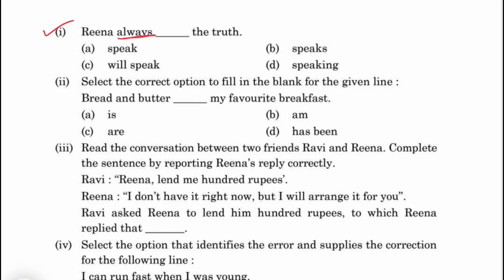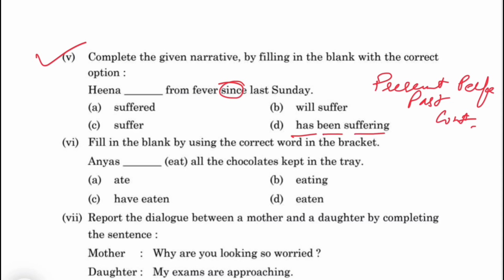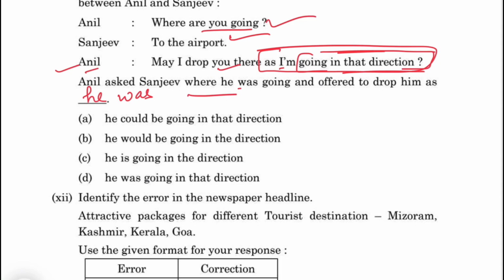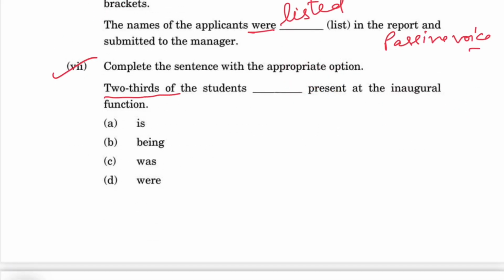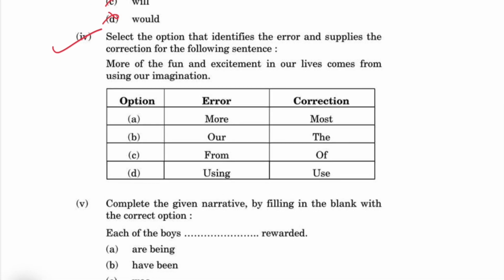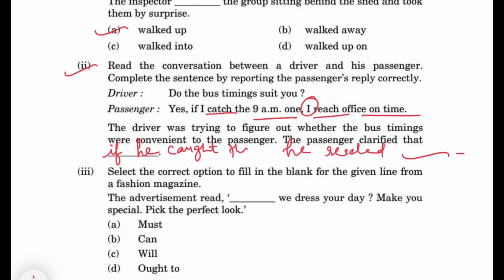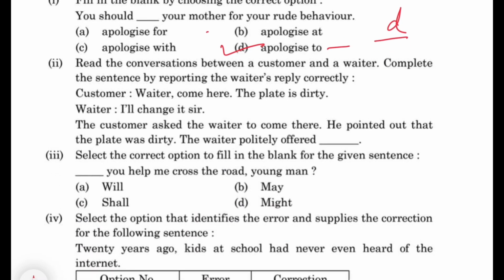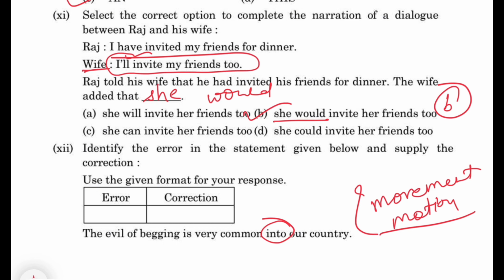Very important English grammar questions for class 9,10,11,12 | class 10 English grammar one shot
Very important English grammar questions for class 9,10,11,12 | important questions English grammar

Important English grammar questions for class 7,8,9,10,11,12 | SSC CGL | CUET | CTET | HTET
60 important questions of English grammar class for 7,8,9,10,11,12 | SSC CGL | CUET | CTET | HTET
Important questions class 10 English
Important questions class 12 English
Important questions class 9 English
Important questions class 8 English
Important questions class 7 English
Cuet 2024
Cuet 2025
Ctet 2024
Ctet 2025
Htet 2024
Htet 2025
KVS exam
KVS recruitment
Determiners
Tenses
Subject verb agreement
Subject verb concord
Reported speech
Direct indirect speech
Narrations
Modals
Voices
​⁠ ​⁠ ​⁠ ​⁠ ​⁠ ​⁠ ​⁠ ​⁠ ​⁠ ​⁠ ​⁠ ​⁠@DearSir @anshuawasthieducation @EnglishClass101 @Class10LearnWithMansi @Class10 With Shivam Vamja @EducationalBhaiya @SartazClasses @Class10HindiMedium @devanshcoachingclasses7560 @Class10Udaan @UDAAN420 @TechnicalGuruji @LEARNINGNEVERENDSpoonam